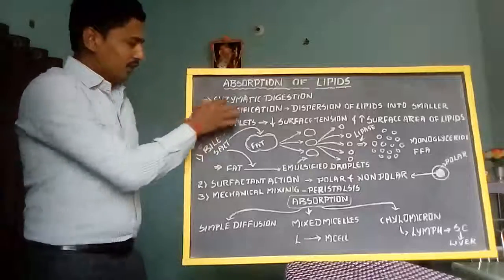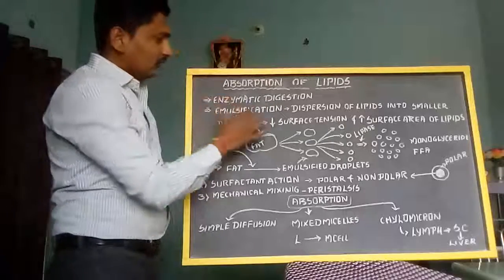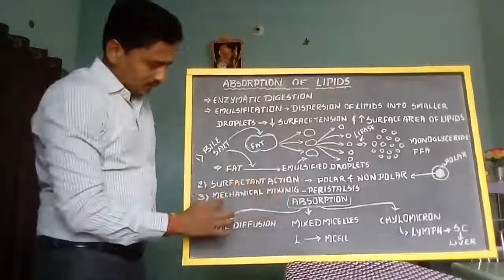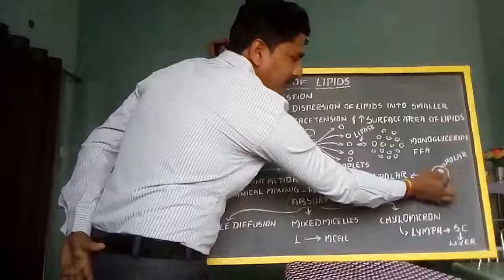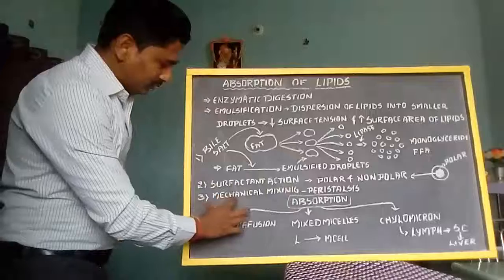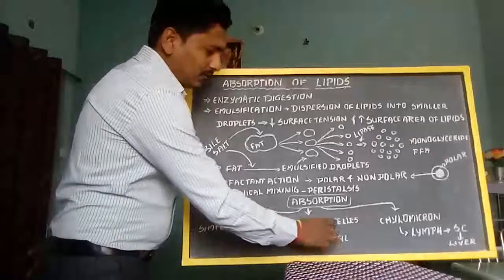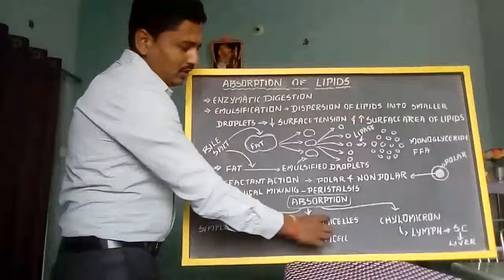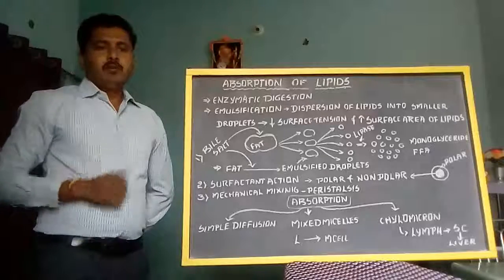NUTRITION -17. ABSORPTION OF LIPIDS ( OM MADHAVA TUTORIALS )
UNIT III LIPIDS / FATS
ABSORPTION   OF LIPIDS
These classes are made basically for Bsc nursing student and Para medical student to the basic knowledge about Nutrition subject. It will be help the student in both theory and practical examination. thank you one and all.